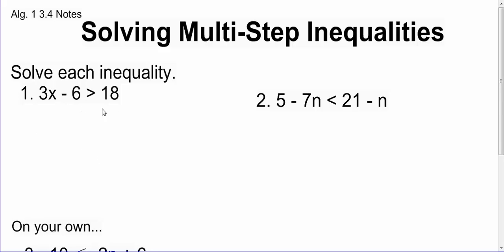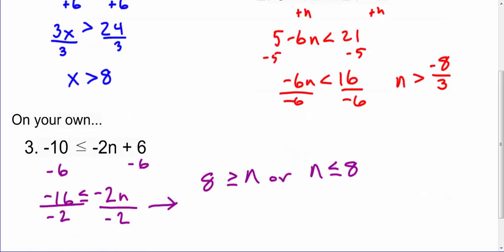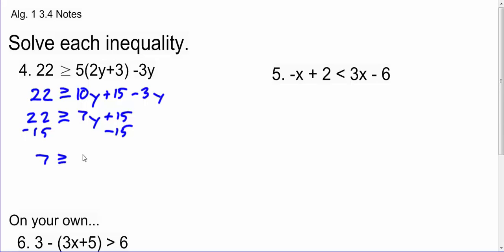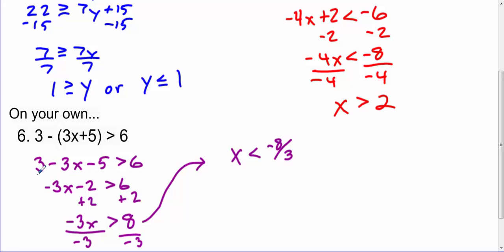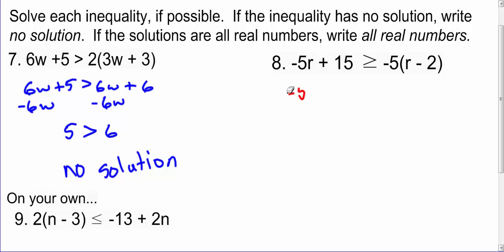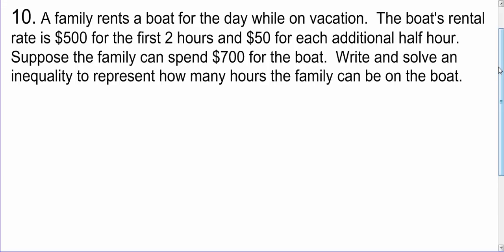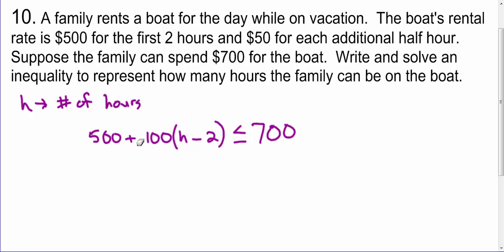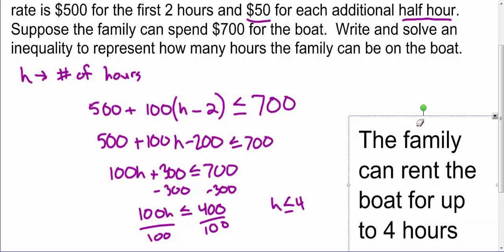Algebra 1 lesson 3.4